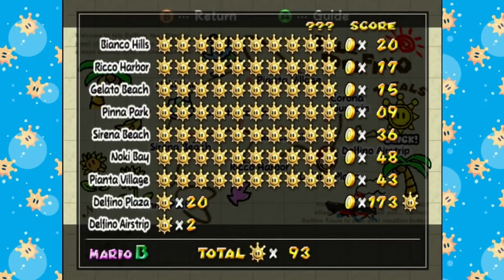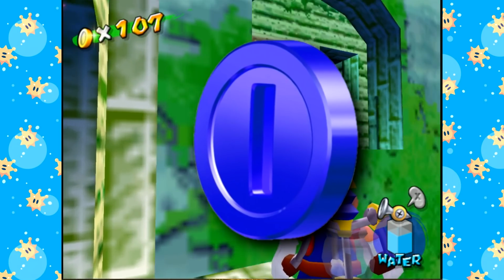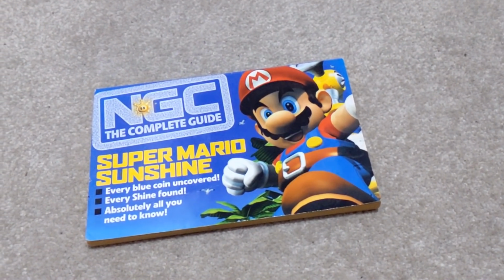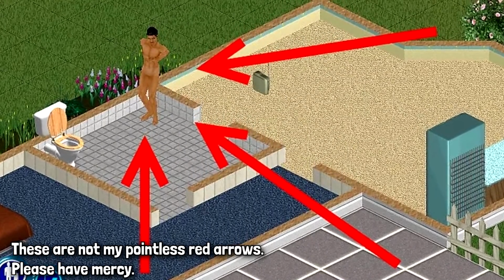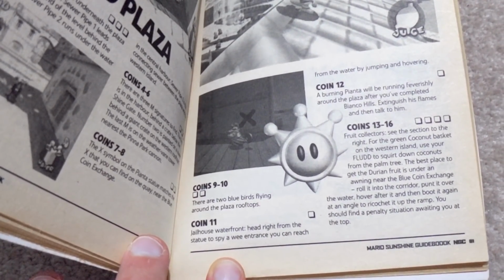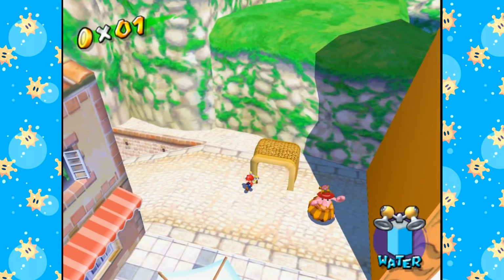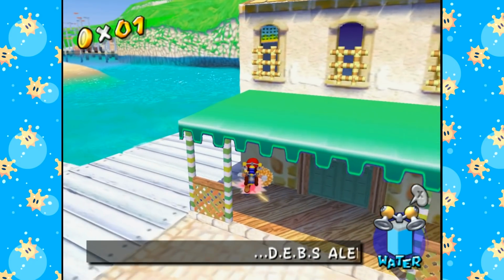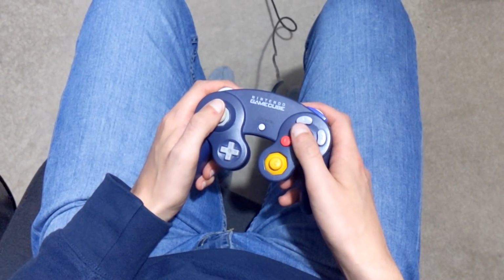Let's Play Super Mario Sunshine 100% - FINALE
The Let's Play started nearly 4 years ago finally comes to its epic conclusion.

I love feedback, good and bad, so please let me know what you think!

Intro/outro music: KD Knows My Name - Naive